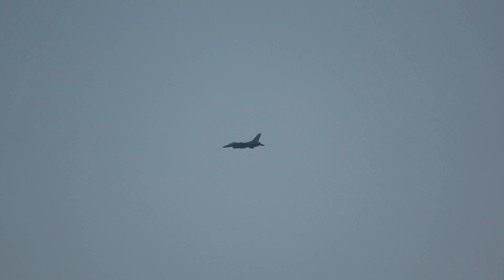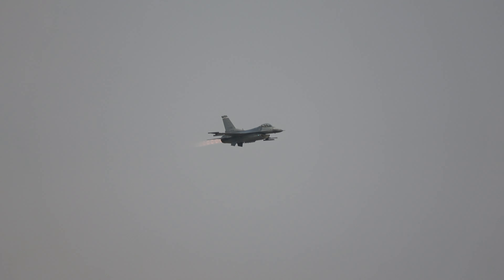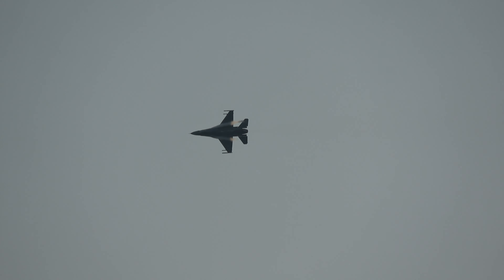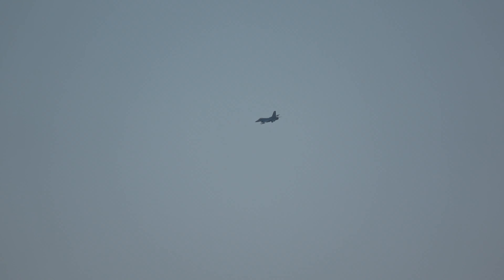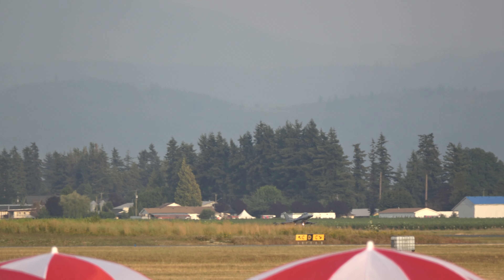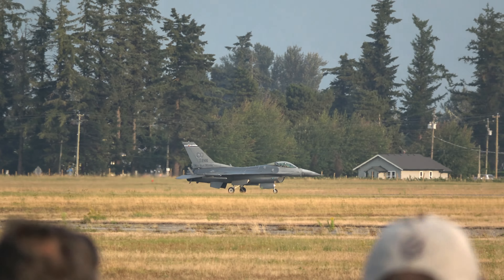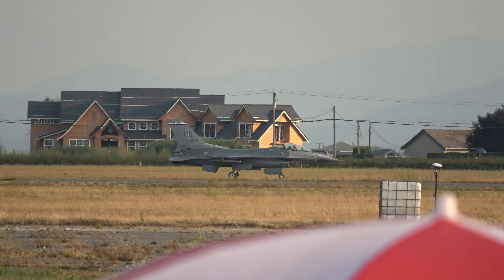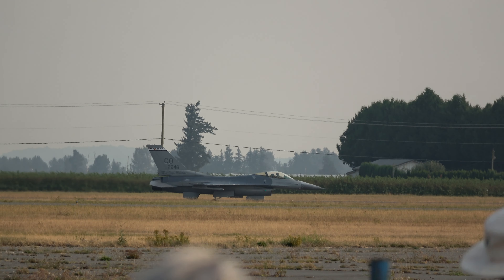You've Been Intercepted!! - NORAD F-16 Intercept Demo at Abbotsford Air Show *4k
A simulated intercept demonstration that displays how NORAD protects restricted airspace when civilian aircraft breach it. There was no offending aircraft in this demo, although there was for the other two show days, however the twilight demo looked the best. Typically they use flares when head-butting an aircraft but it's obviously way too dry so afterburners will have to suffice (darn...what a sacrifice lol)